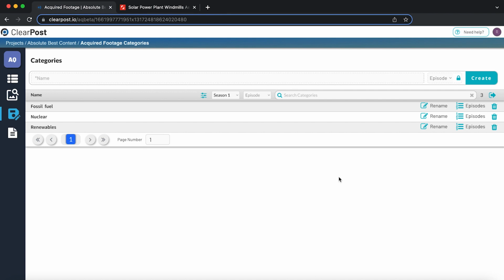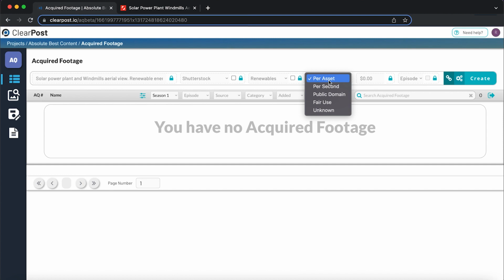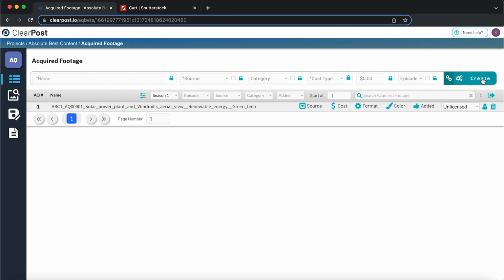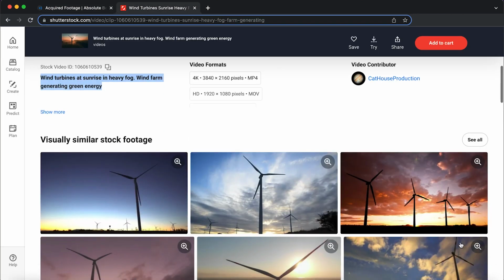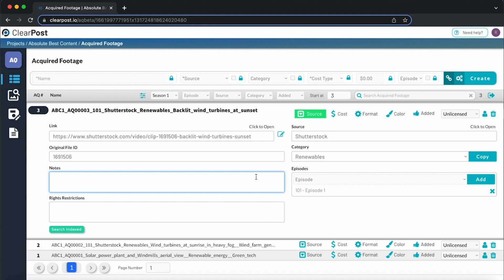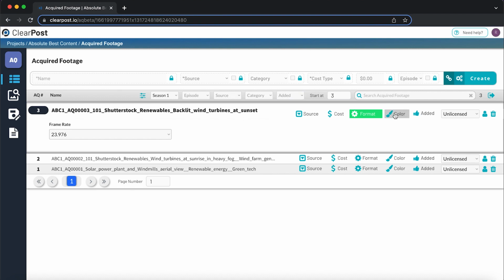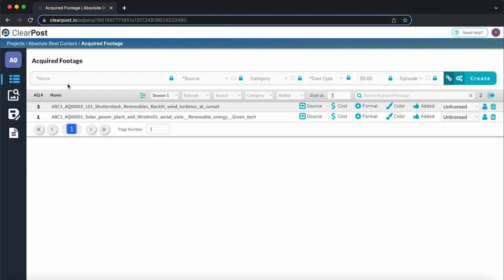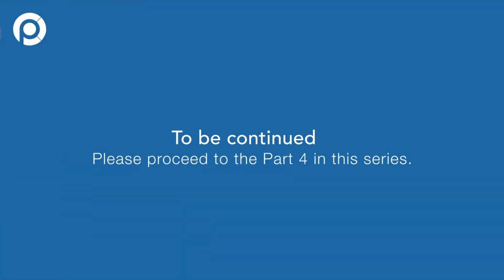ClearPost - The AQ Page Pt. 3 - The Acquired Footage Tracker